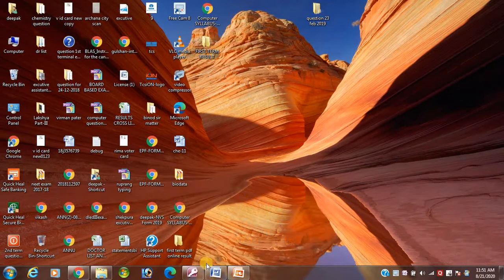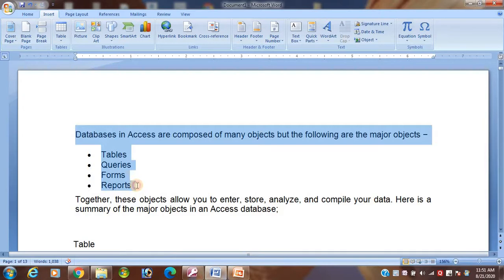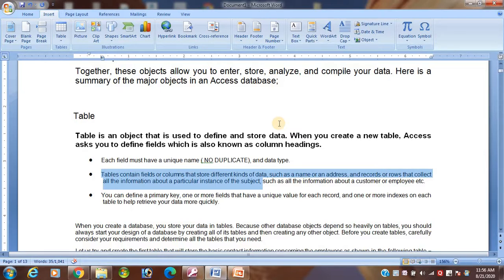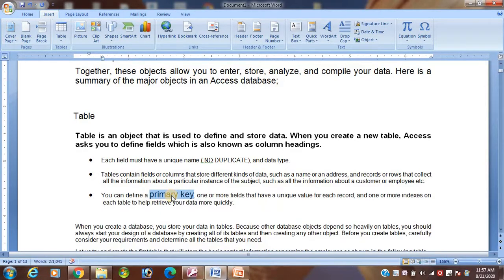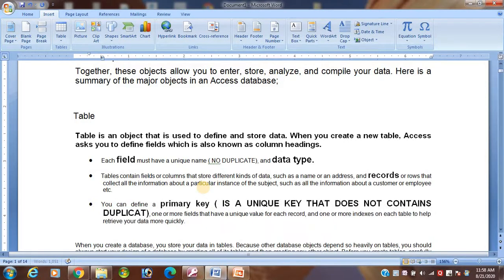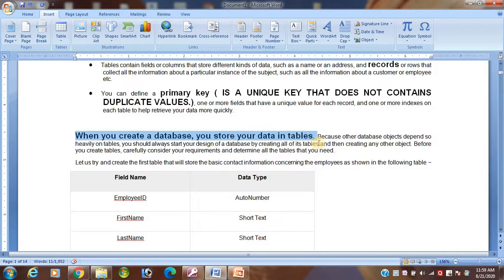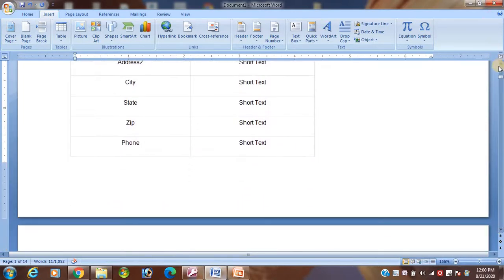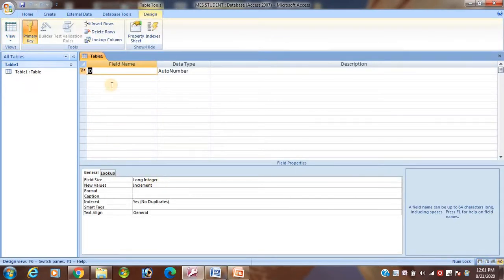CLASS-8 TOPIC-DATABASE OBJECTS